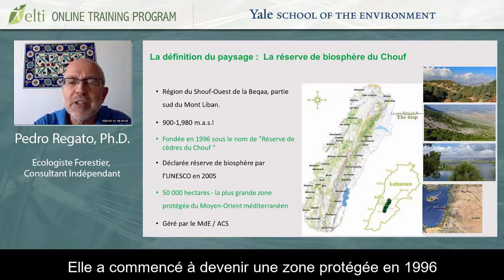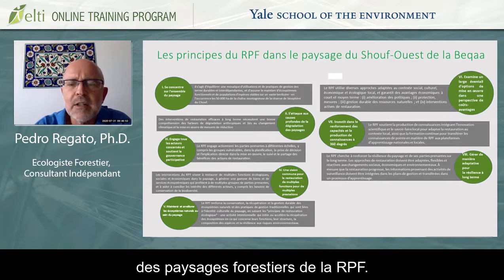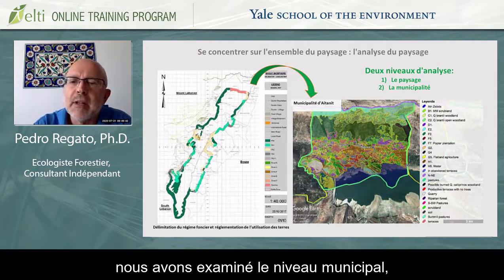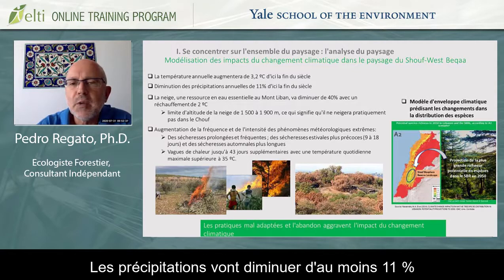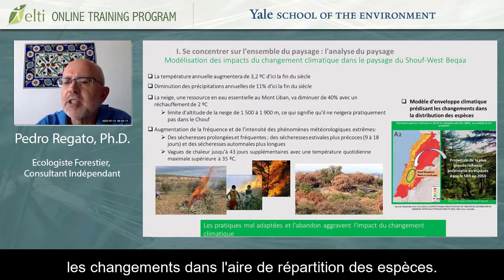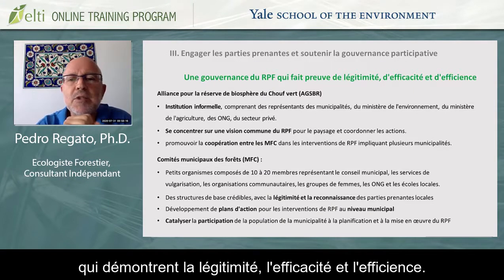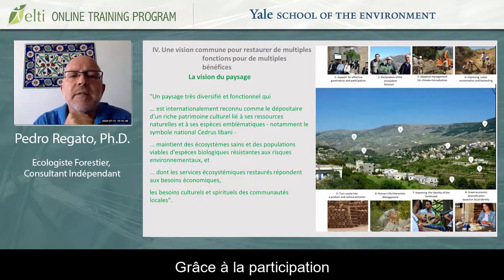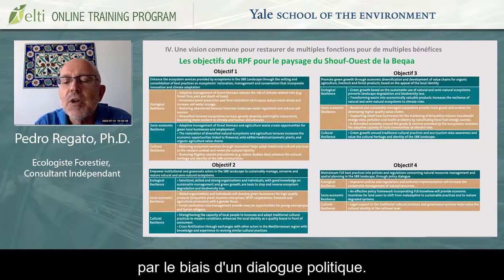Partie 1: Indroduction, analyse du paysage et engagement des parties prenantes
Yale School of Environment
ELTI- Online Training Program (Part 3)
Presente par: Pedro Regato, Ph. D
Ecologiste Forestier, Consultant Indépendant